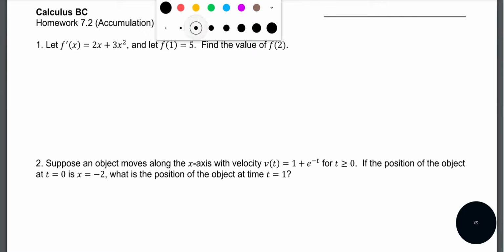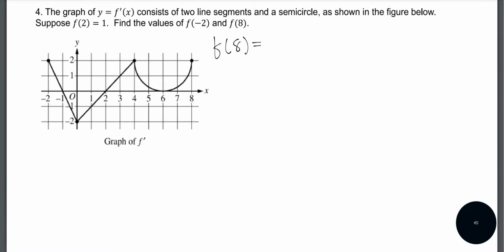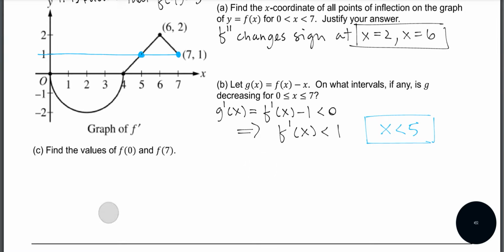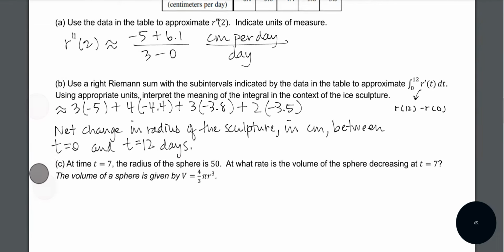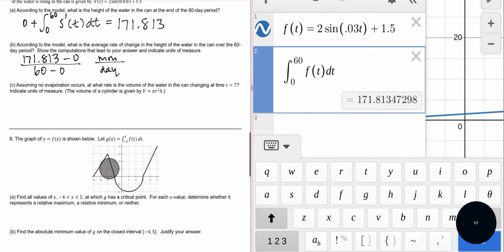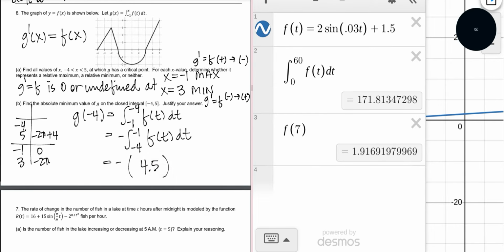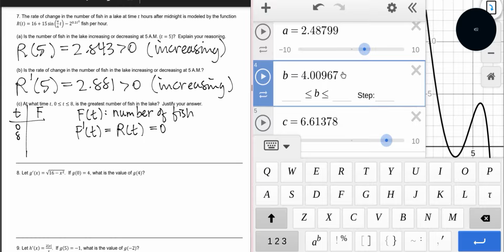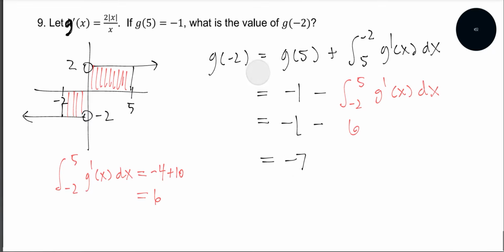AP Calculus Accumulation Examples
BCHW7.2 Solutions
00:00 1
01:39 2
02:39 3
04:27 4
06:50 5
10:39 6
14:24 7
19:26 8
22:48 9
28:17 10
29:07 11